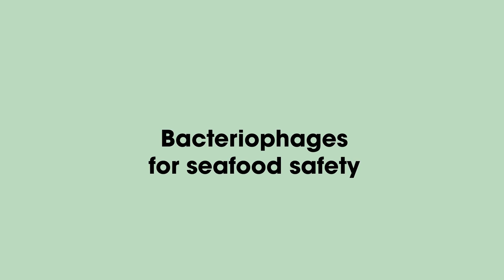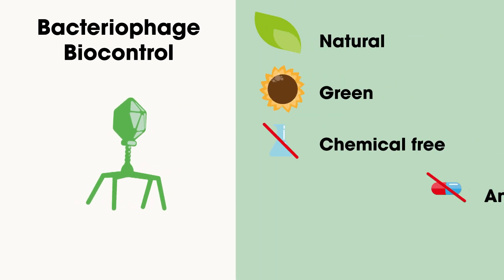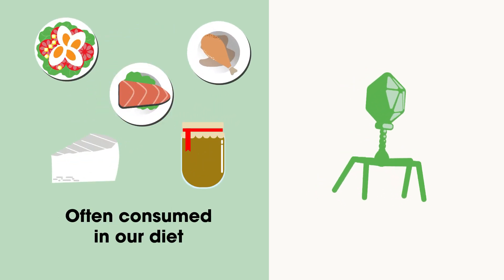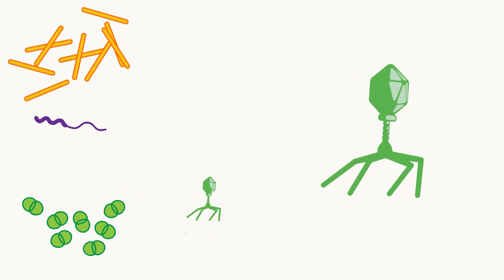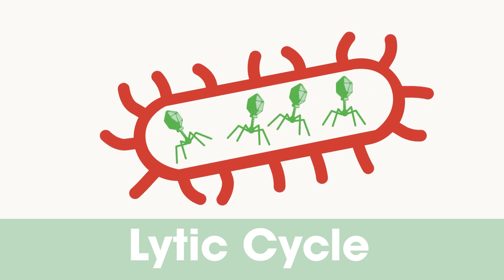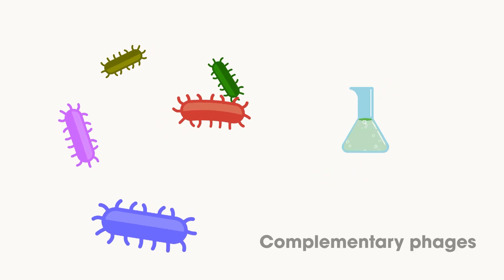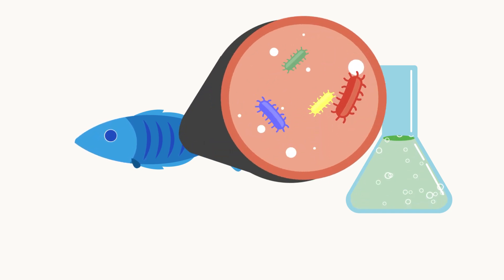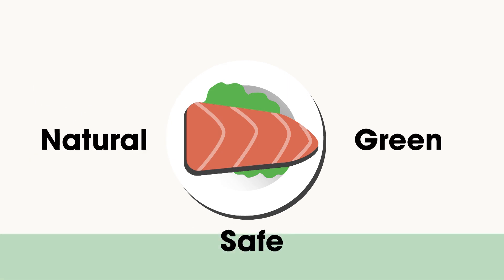Bacteriophages for seafood safety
Bacteriophages for seafood safety: In recent years, the so called “bacteriophage biocontrol” is being increasingly accepted as an innovative, natural, and green food safety strategy to prevent the occurrence of non-desired bacteria in foods. This video aims to explain what bacteriophages are, how do they work and why could they be used as food safety agents, focusing on different applications  of bacteriophages within the seafood chain in order to ensure the safety of seafood products.
This video has been developed by AZTI in the frame of the SEAFOODTOMORROW project, a European Union-funded Horizon 2020 project aiming to develop innovative sustainable solutions for improving the safety and dietary value of seafood in Europe (Find out more